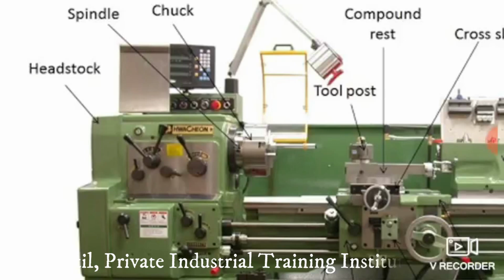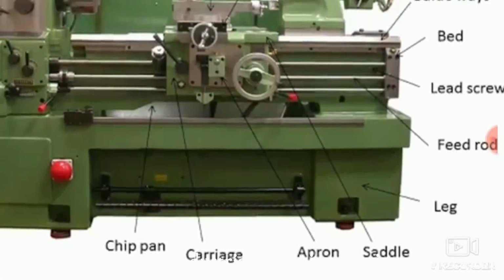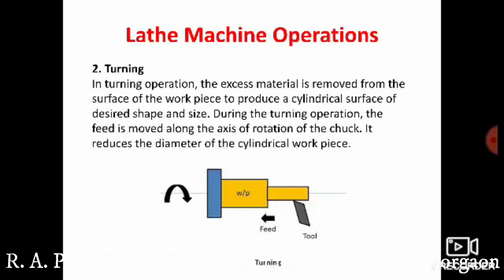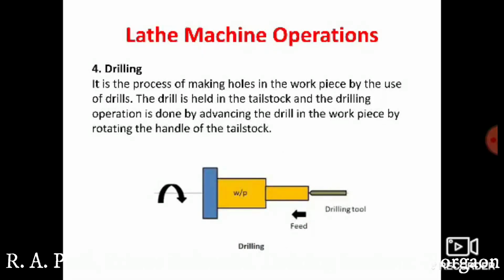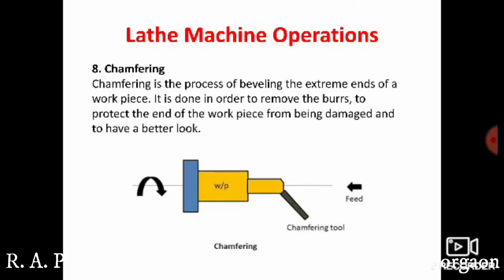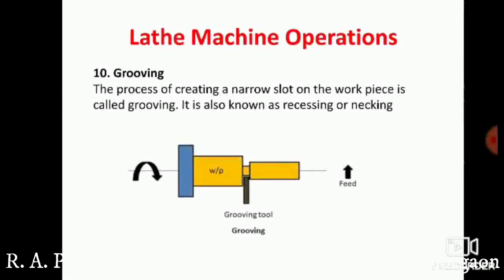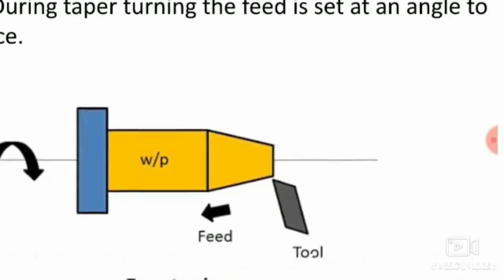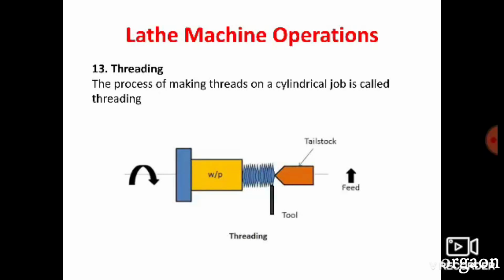R. A. PATIL, Pvt. I.T.I Borgaon Sub: Fitter Trade Theory Lathe Machine Operations. 2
R. A. PATIL, Pvt. I.T.I
Borgaon – 591 216 Tal: Nippani
Dist: Belagavi State: Karnatak
Sub: Trade Theory
Topic: Lathe Machine  Operations - 2
By. Shri. M. S. Badore, JTO FT, ITI NTC-NAC